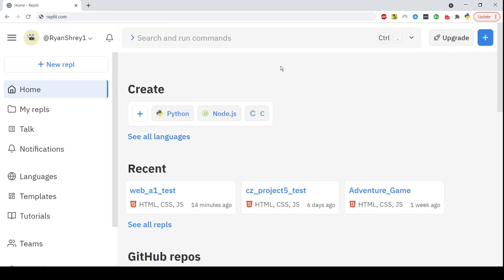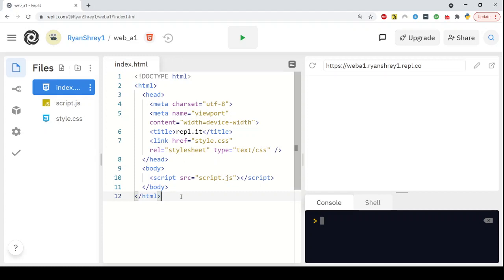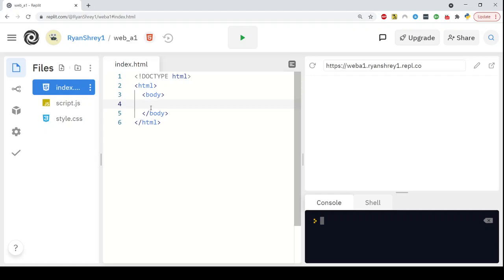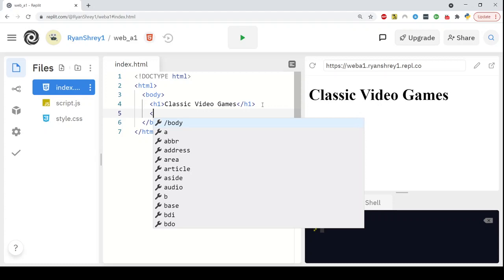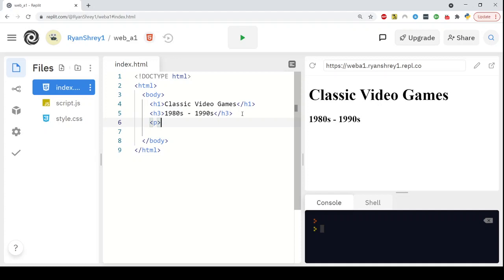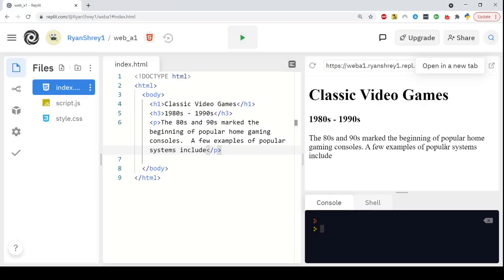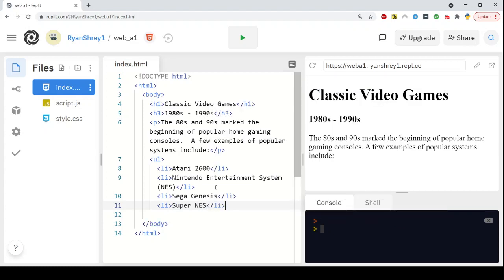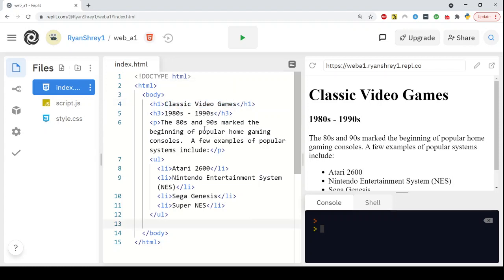Web Design 1 - Intro to HTML